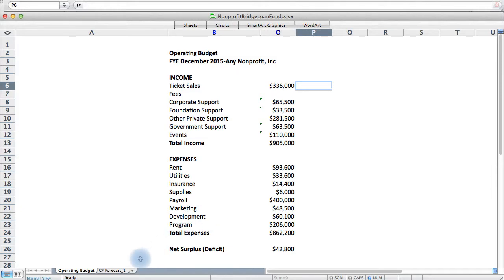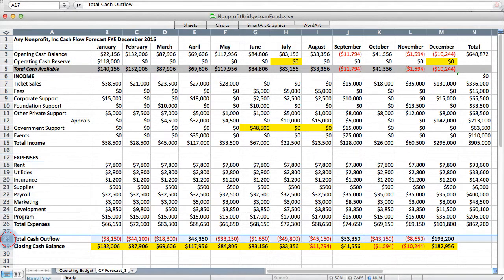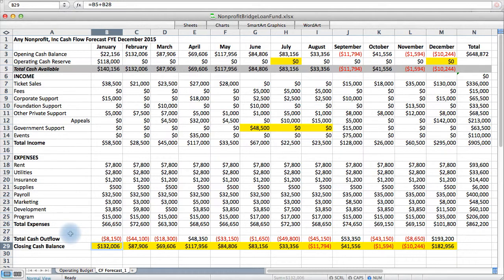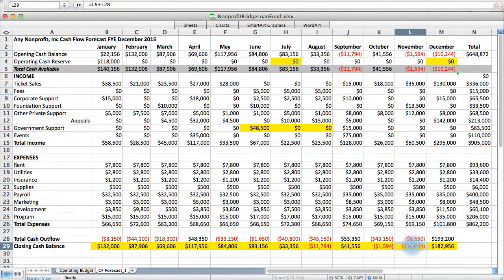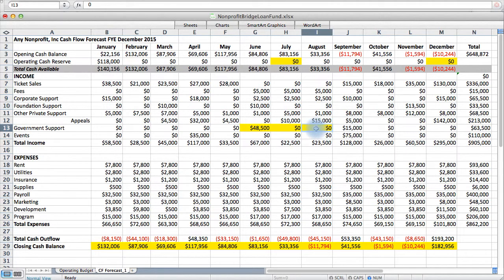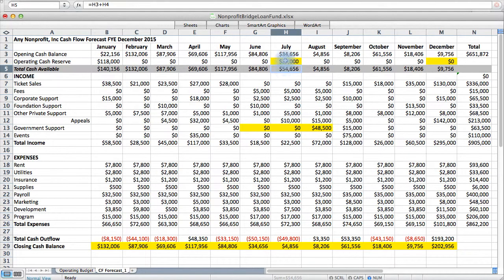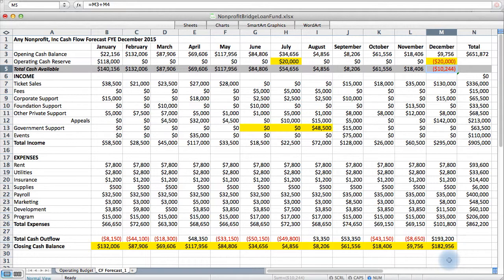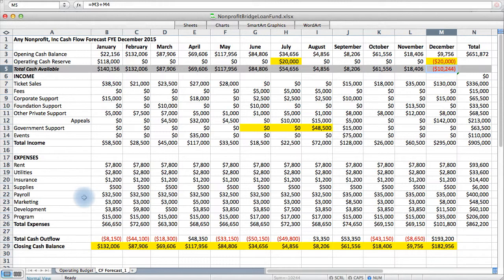Cash Flow Forcasting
Cash Flow Forecasting is an important part of planning your organizations finances over the coming year. Forecasting can show you when your will experience cash crunches and when you will need to explore bridge loan financing or other short-term cash flow solutions. It is also something that a lender, like the Nonprofit Bridge Loan Fund will look at when evaluating a loan application.